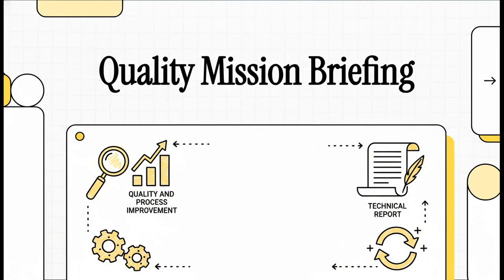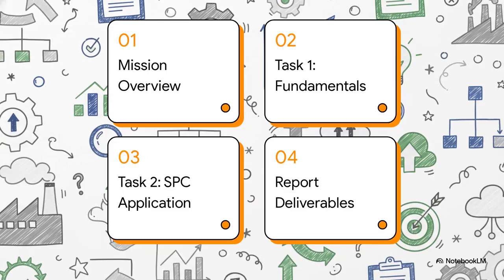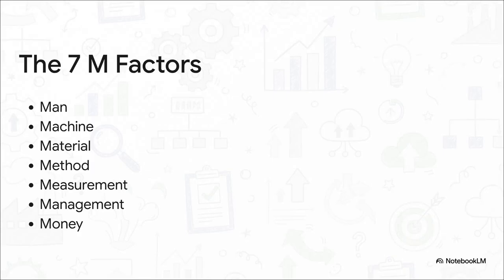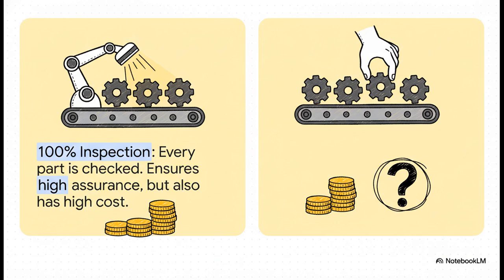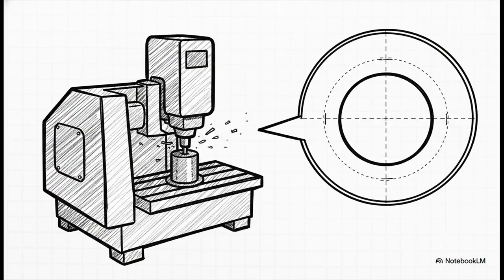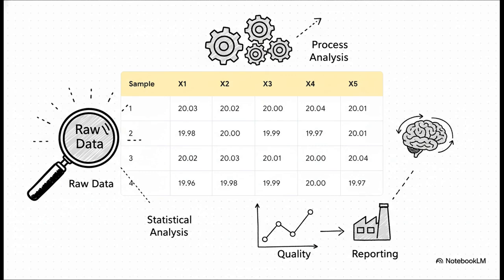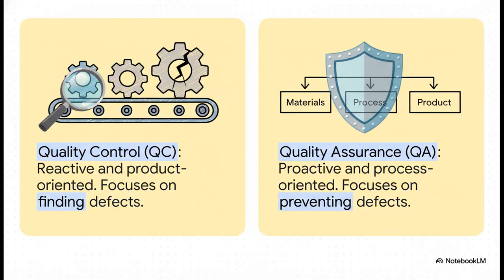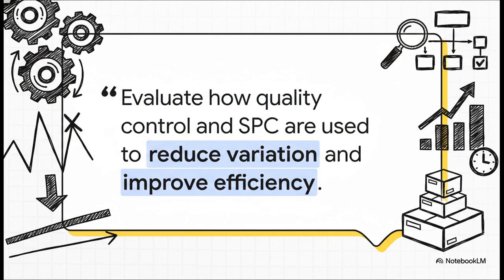Quality Control Engineering and 7 M's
7 M's